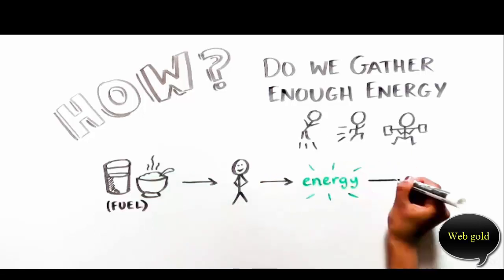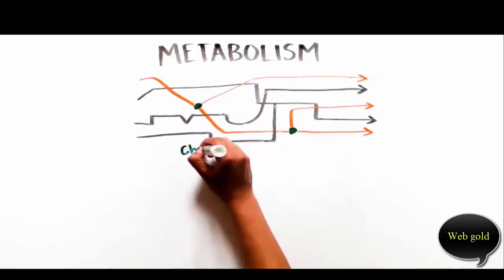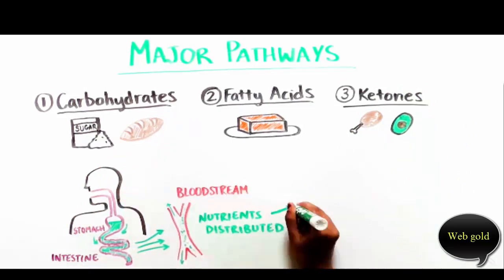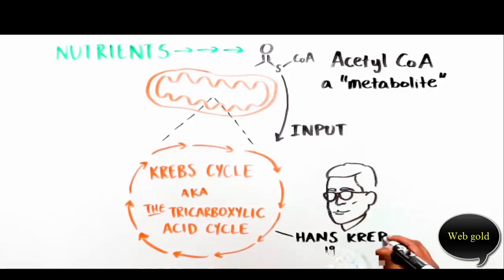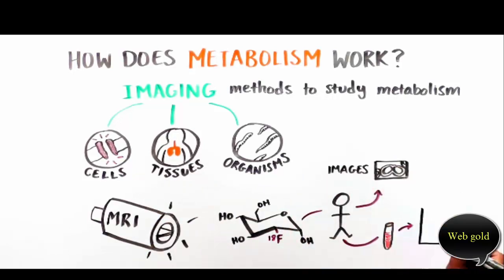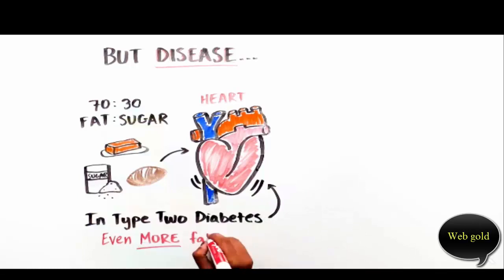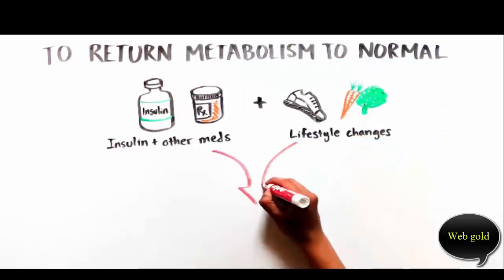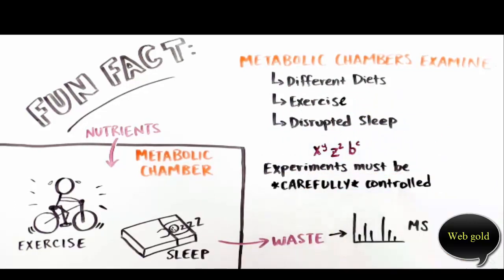Food to Fuel